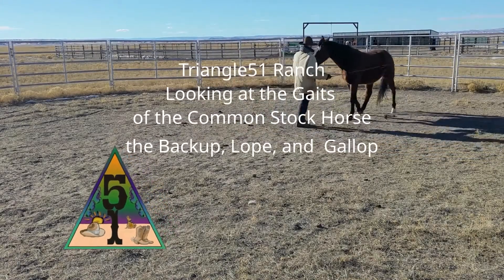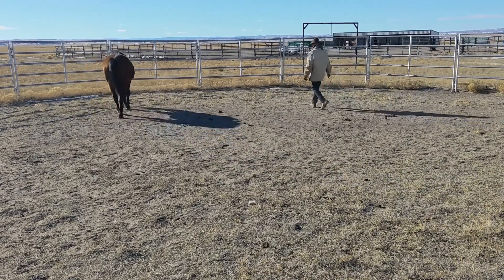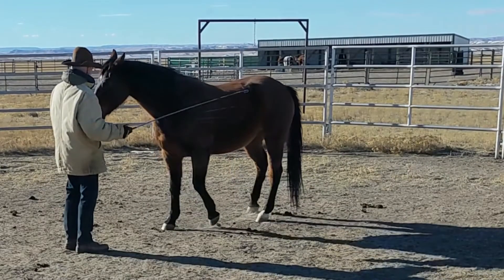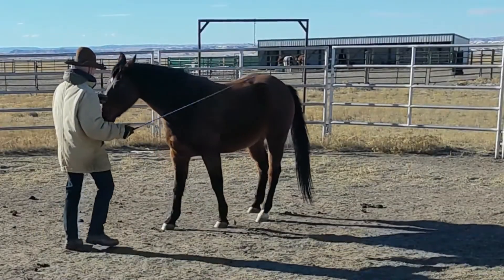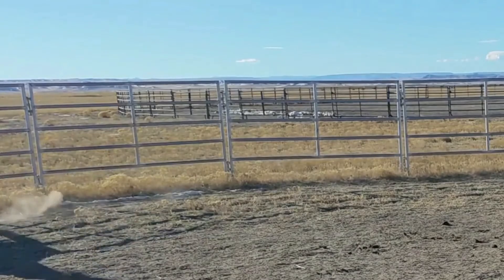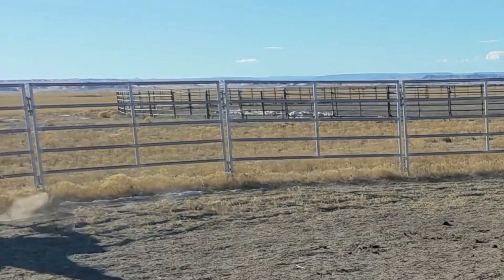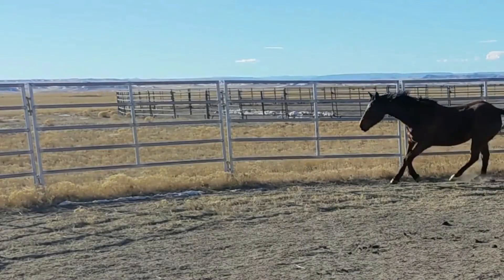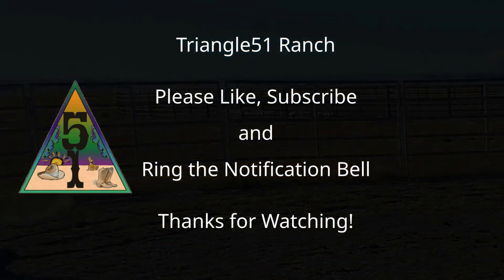The 5 Gaits of the Stock Horse Part2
This video series discusses the 5 gaits of the common stock horse. In this video we look at the back up, the lope/canter, and the gallop.